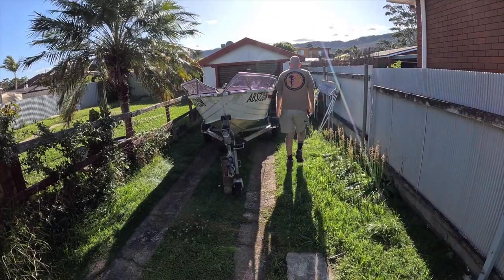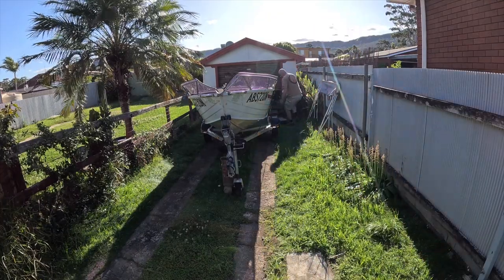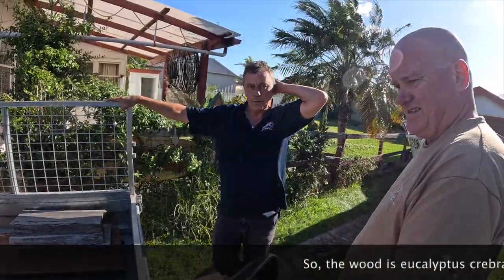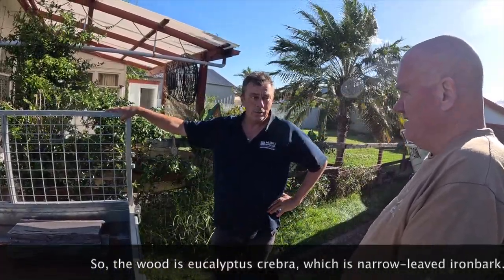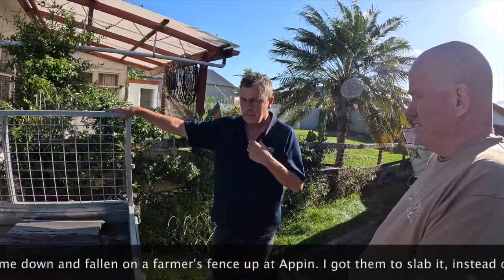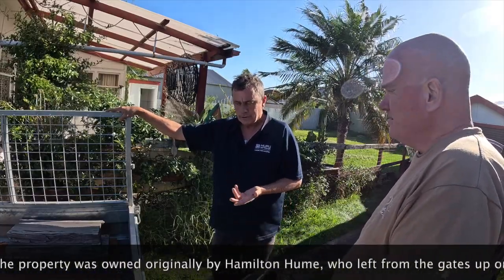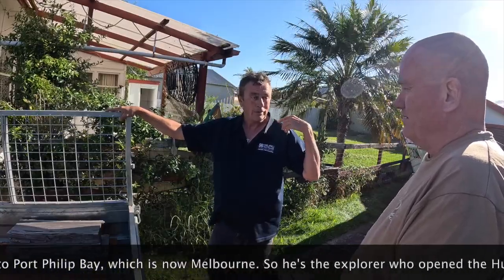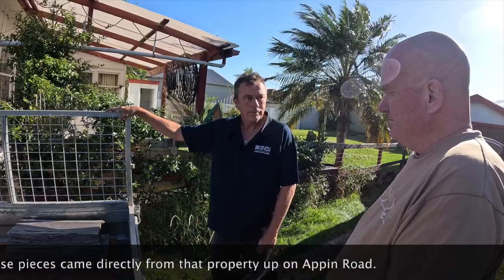Buying slabs of wood with a great story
I hinted at a secret behind the camera in the last video – but then let you see what it was in another clip (OK, so I'm not very good at this suspense-building yet).
Anyway, no more hiding – I bought some wood slabs to make a long, tall, narrow table for our long, narrow sun room.
This video is about the wood – where I got it and the back-story behind it, which is pretty dang cool.
But, don't expect to see me make that table just yet – or any time soon (I just got handed my priority-jobs list ;-)

CONTACT reports on the people, platforms and operations of the Australian Defence Force, aiming to capture the essence of serving-members’ lives, as far as possible from a grass-roots perspective.

as ’embassies’ where I invite my audience to visit my HQ

Brian Hartigan
CONTACT Editor
husband, father of two girls, grandfather of two more girls, and
Army veteran – 12 years Regular and 12 years Reserves